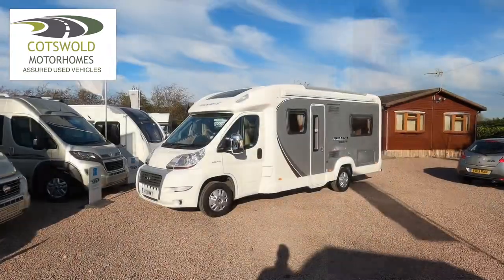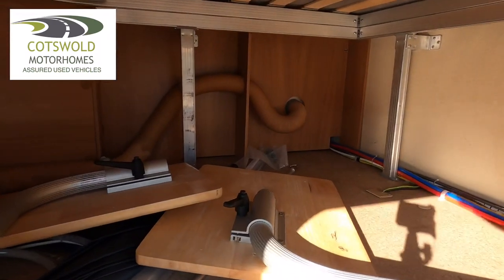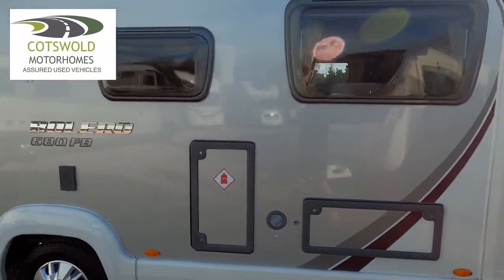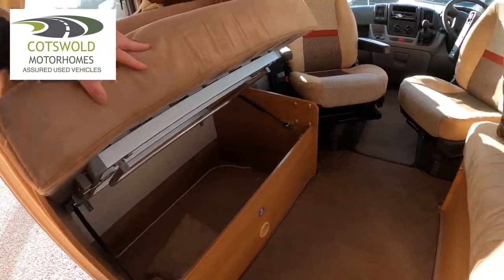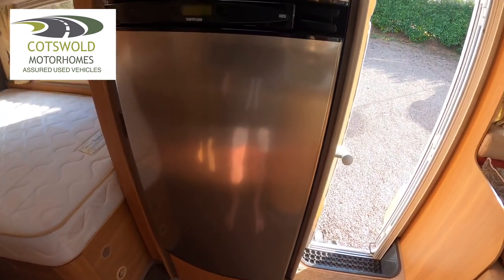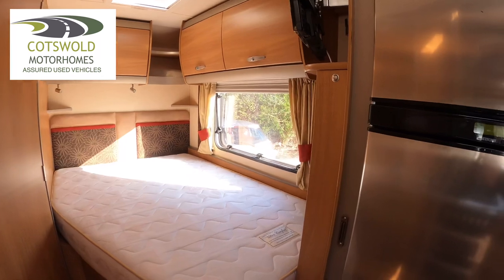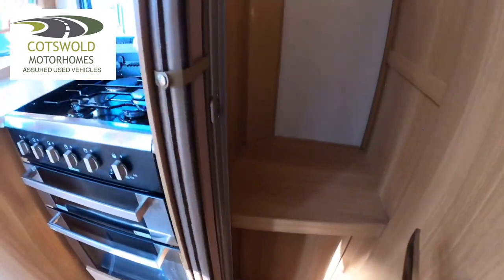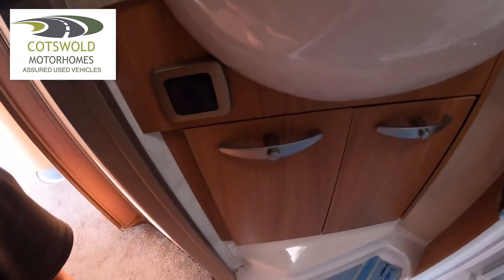Swift Bolero 680